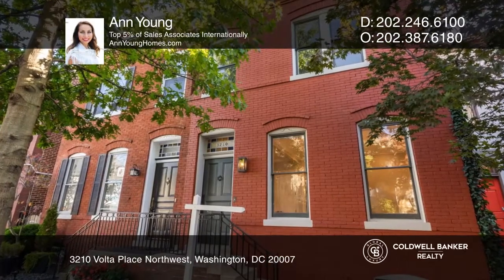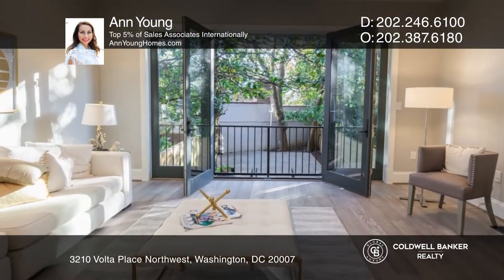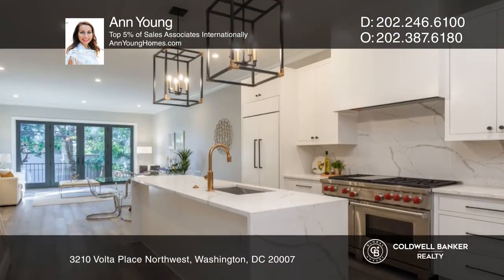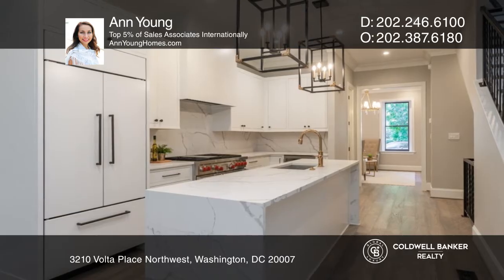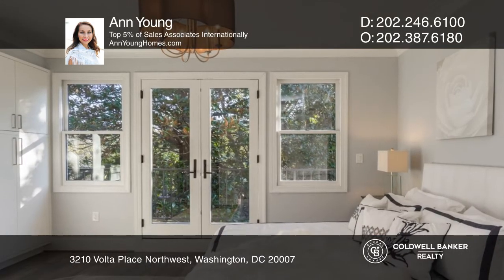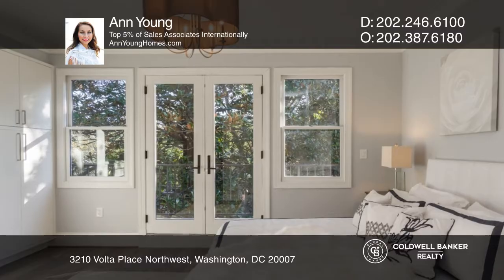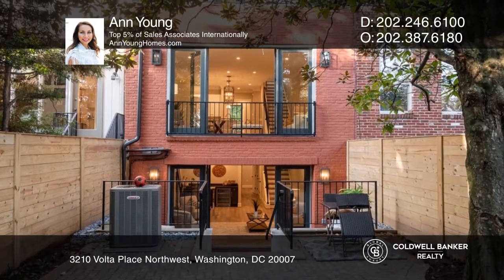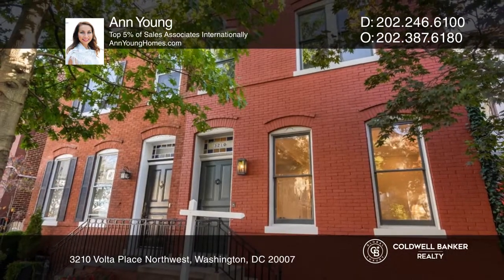3210 Volta Place Northwest Washington, DC | ColdwellBankerHomes.com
3210 Volta Place Northwest, Washington, DC

Behind the stately Federal facade is a stunning and transformed three to four-bedroom, three and one-half-bathroom residence, expanding approximately 3,240 square feet! The reception, living room and formal living room invite lingering and luxuriating. The dramatic "great" room on the main floor fea